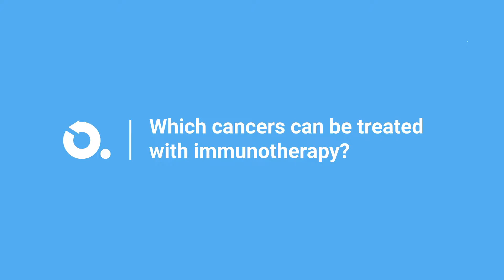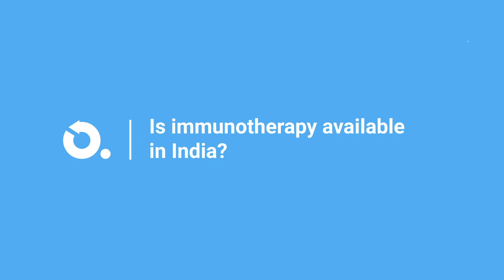Immunotherapy : All you need to know with Dr. AVS Suresh | Onco.com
Dr. AVS Suresh answers the most asked questions regarding Immunotherapy, watch the video and stay updated on all the latest treatment options for cancer!